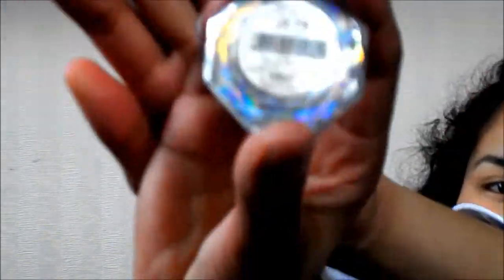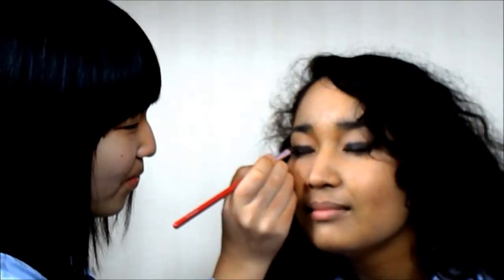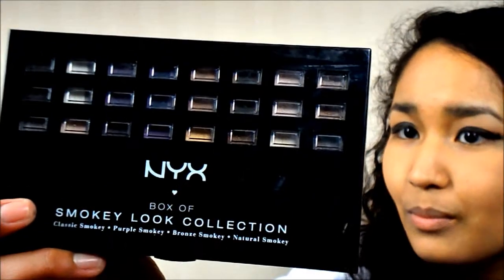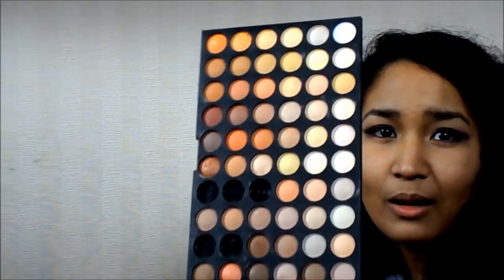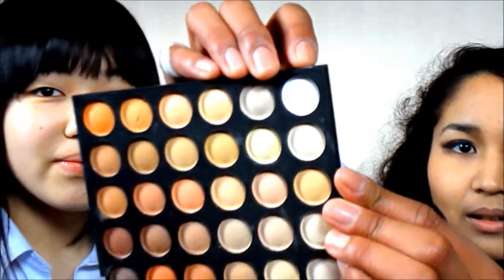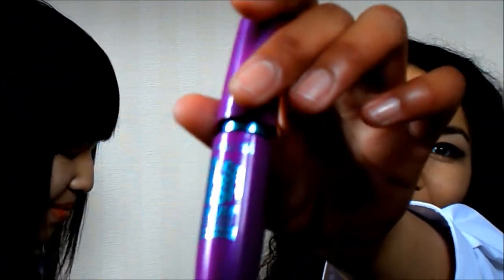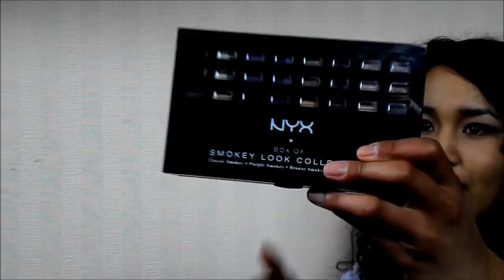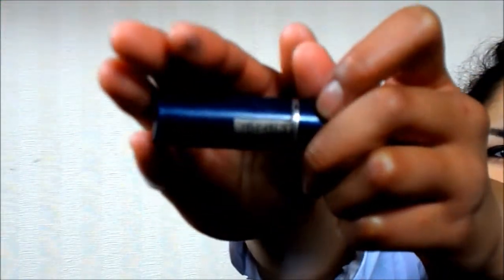My Japanese friend did my MAKEUP!!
lol